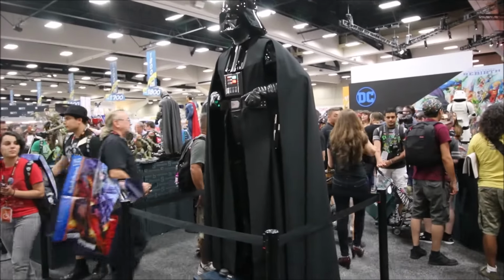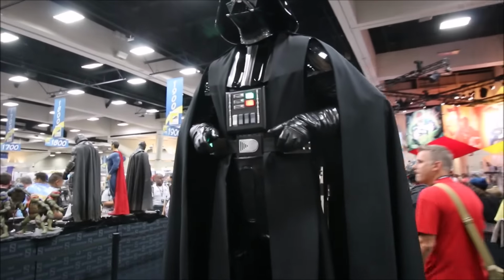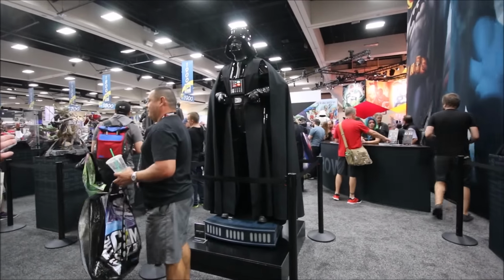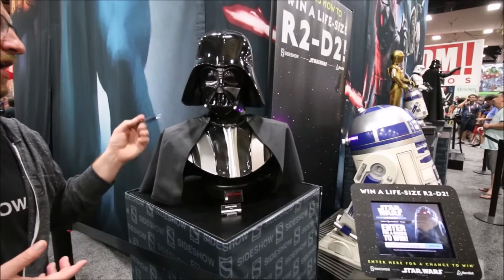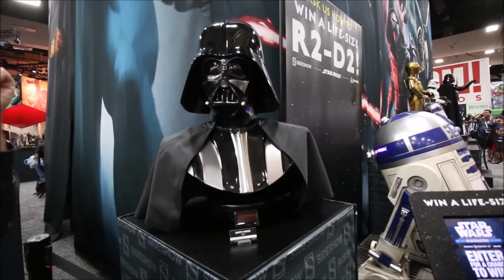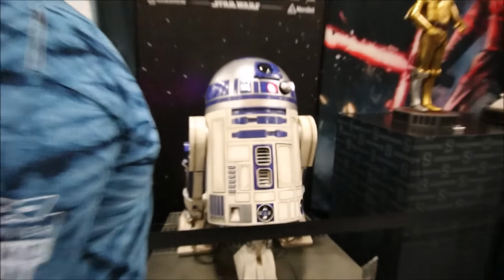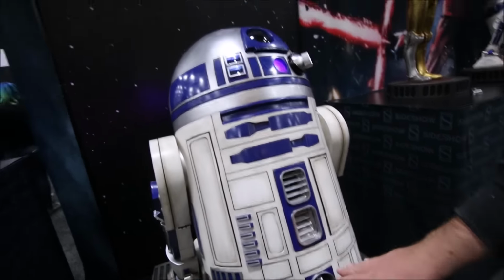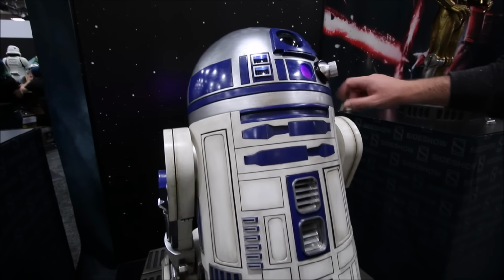SDCC 2016: Star Wars Sideshow Collectibles Booth Tour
Jason and Randy take a tour of the Sideshow Collectibles Booth.